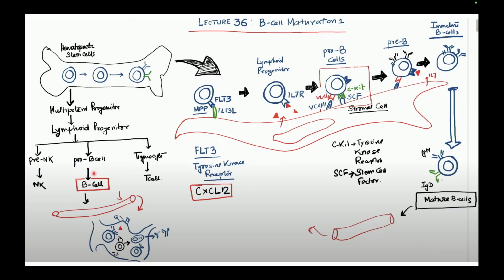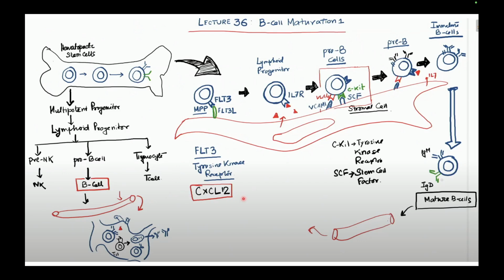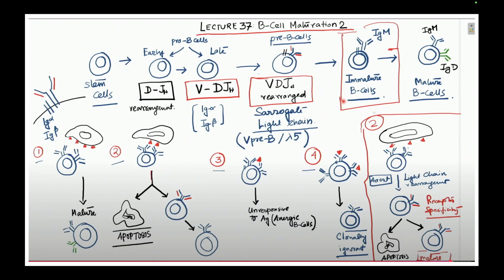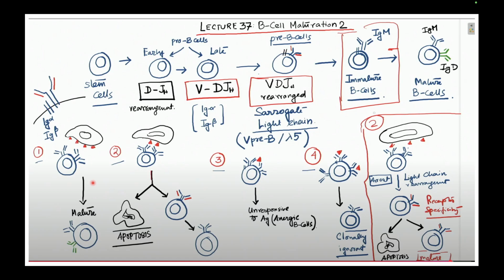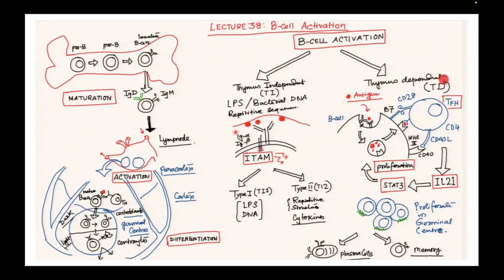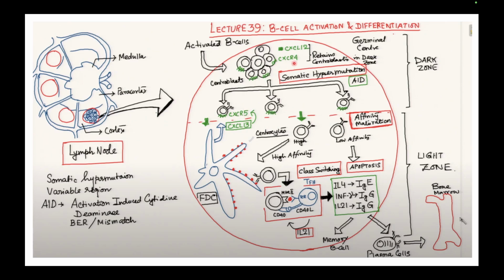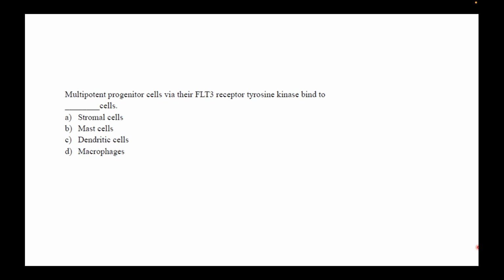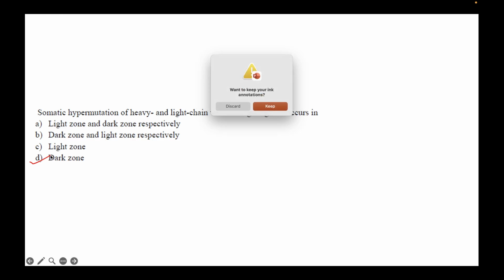Live session 8 video for NPTEL noc25 bt58 - Immunology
This video is live session recording for the NPTEL course BT58 Immunology (Instructor Prof. Sudip Kumar Ghosh, Prof. Agneyo Ganguly ,IIT Kharagpur)